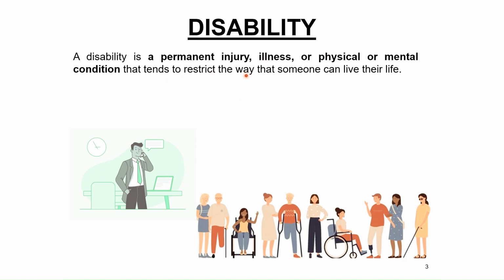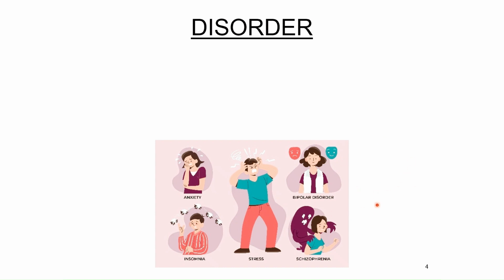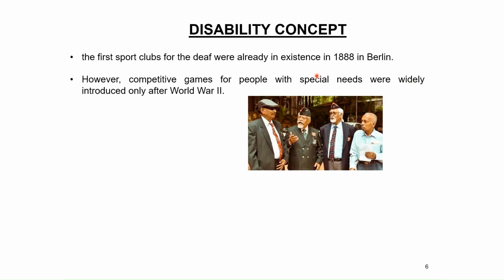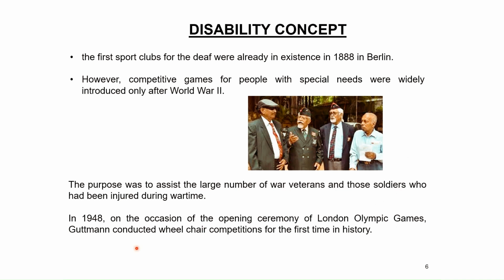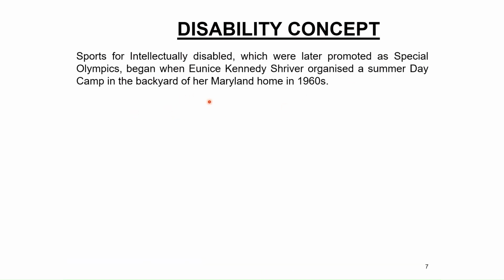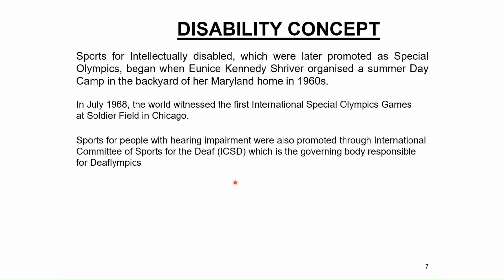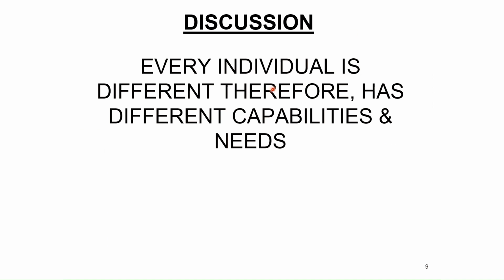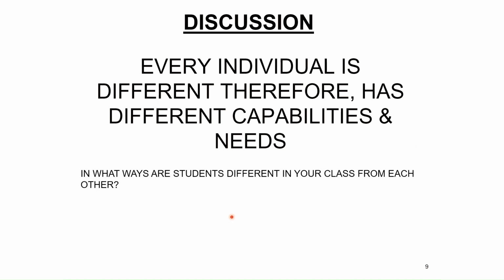Unit -4 Physical Education and Sports for Children with Special Needs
brief description what is disability and disorder